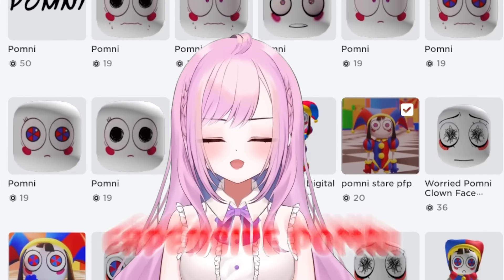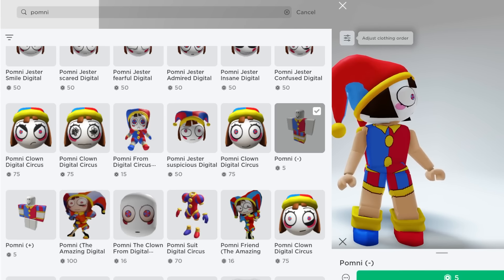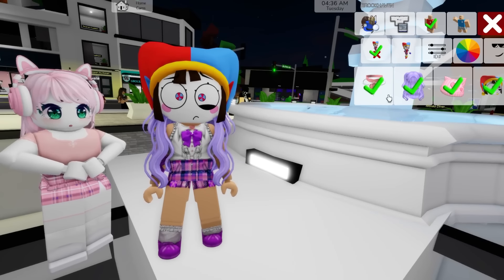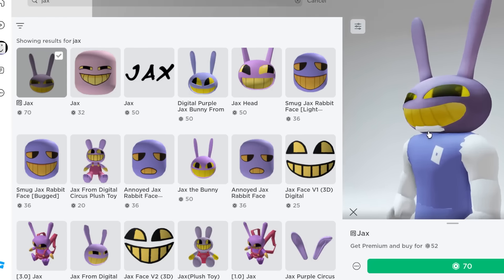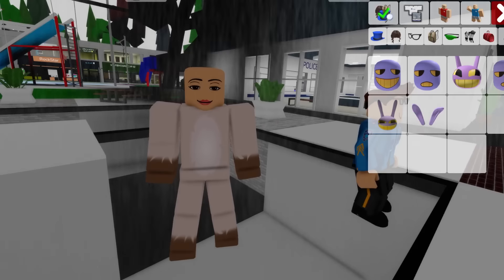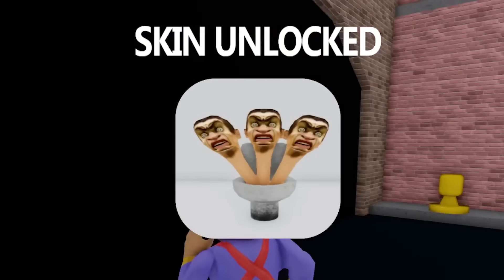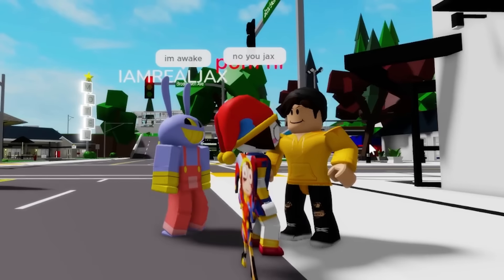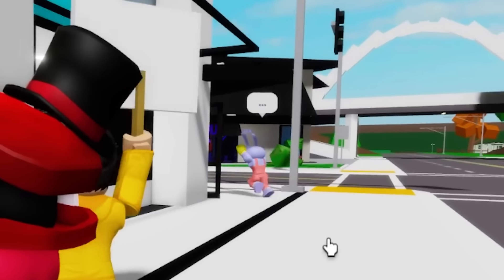Making POMNI From AMAZING DIGITAL CIRCUS A ROBLOX ACCOUNT!? (EXPENSIVE!)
Hi guys, we are aspiring animation filmmakers and our dream is to create an Anime Production Company in the future.
And if you haven’t already, join the Okeh Army!